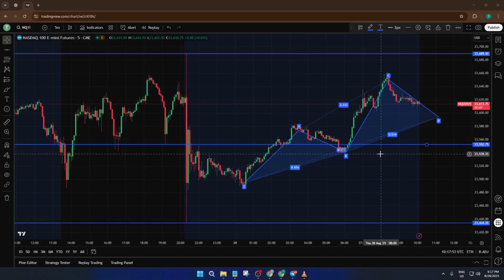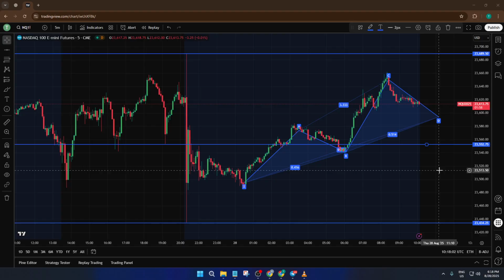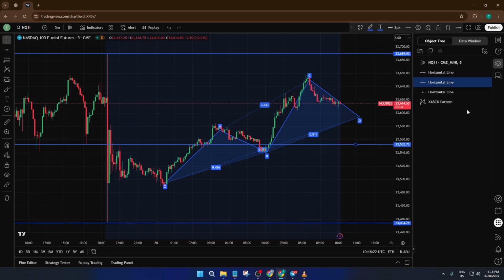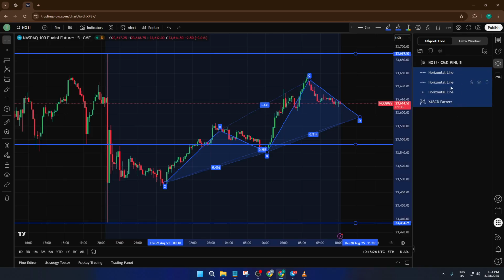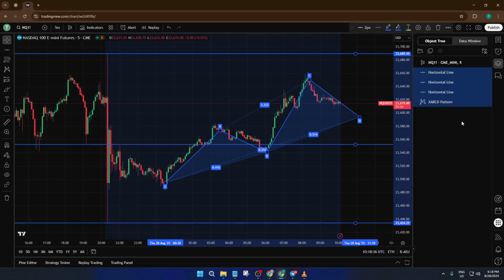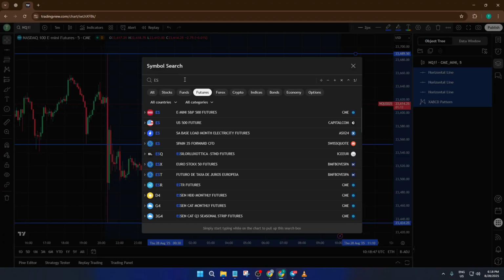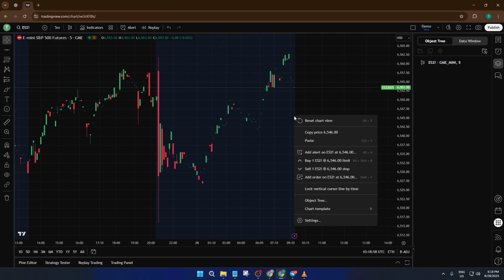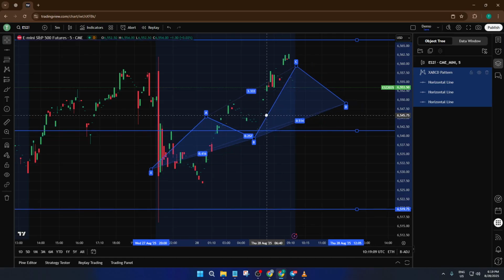How To Copy Drawings Between Futures Contracts In in 3 Steps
Learn how to copy Drawings Between Futures Contracts In with a clear walkthrough of the TradingView tools involved. This tutorial focuses on finding the right controls, configuring the trade or position correctly, and reviewing the setup before taking action.

In this video, you'll learn how to:

✅ Set up Copy Drawings Between Futures Contracts In correctly